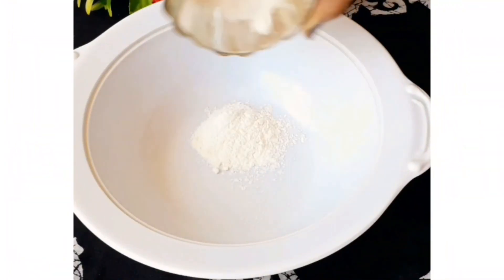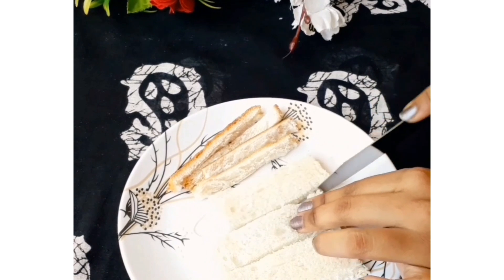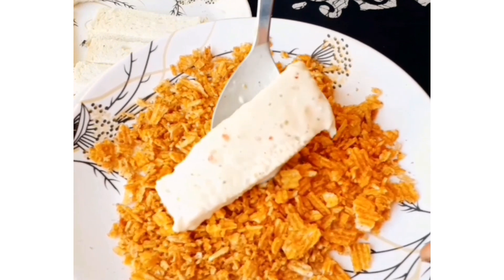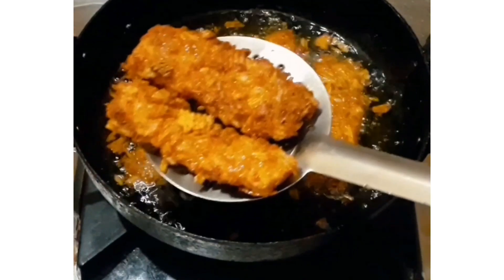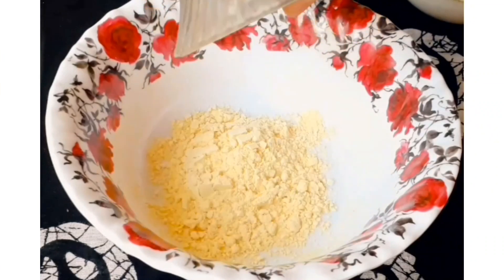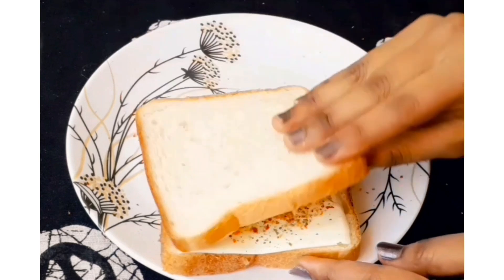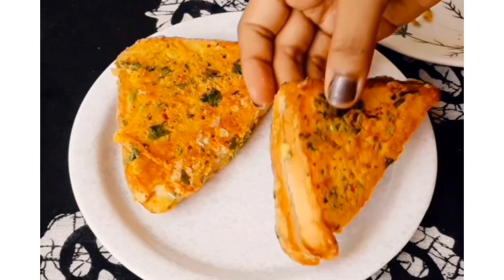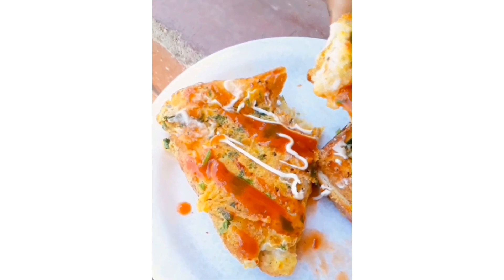How to make Lays Bread Sticks and Cheese Garlic Besan Toast| Food Vlog!! Quick Bread Snack idea